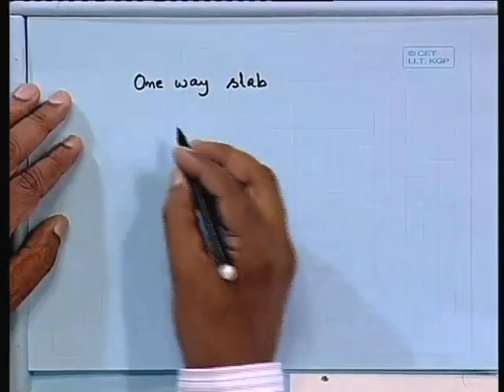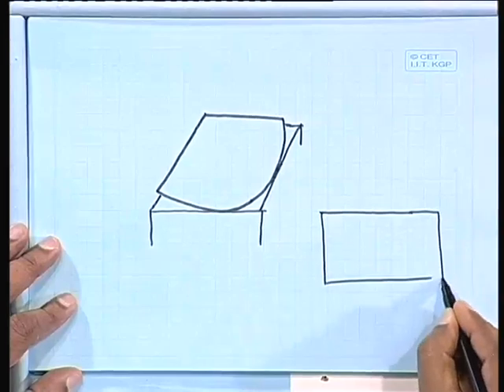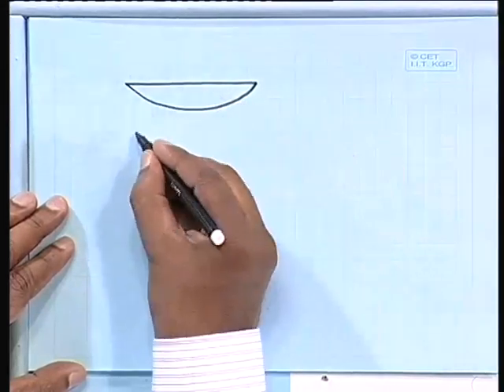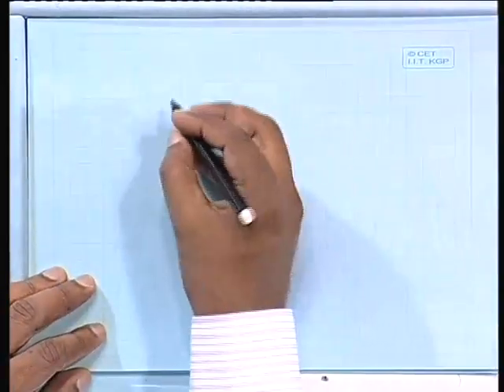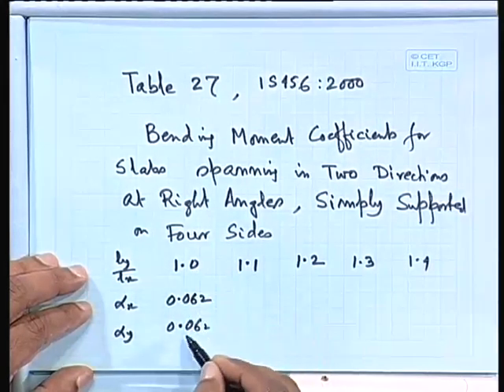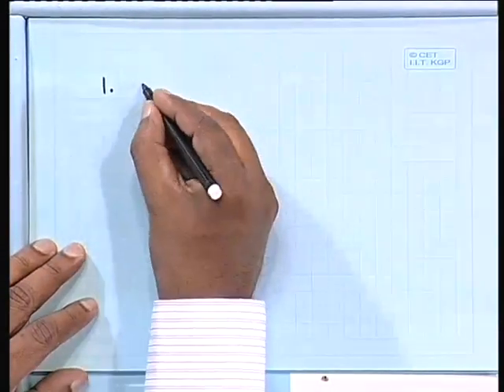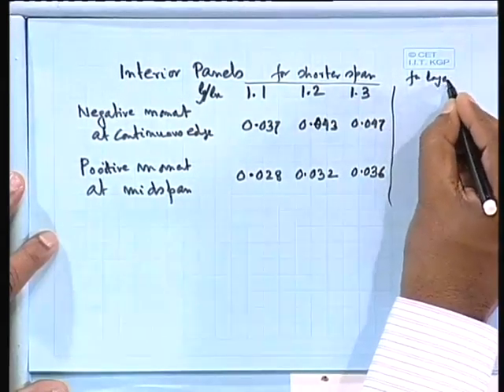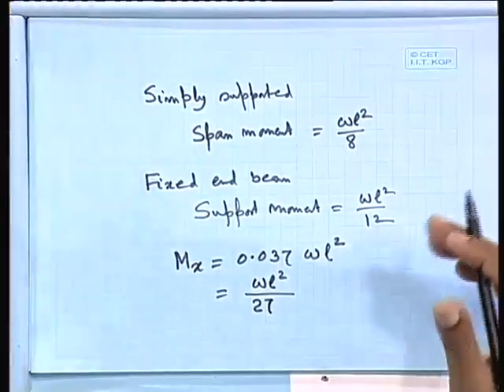Design of Slabs Part - III